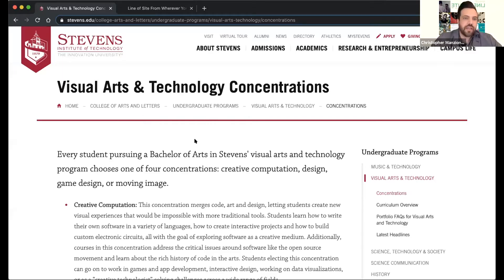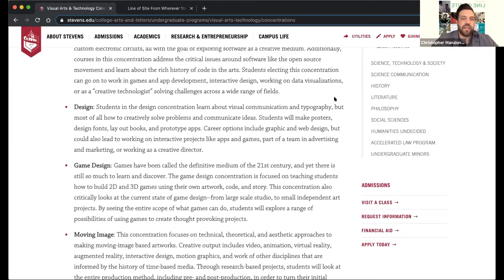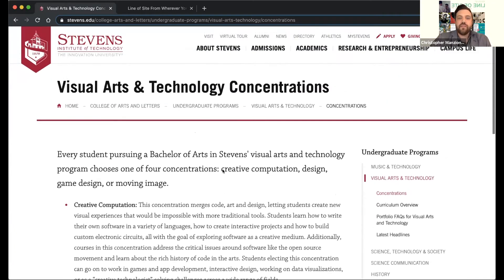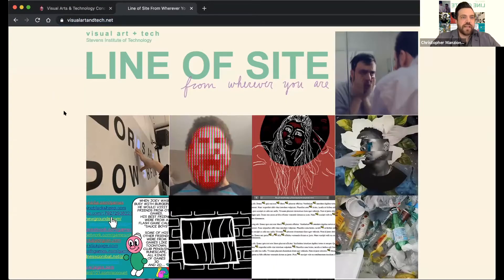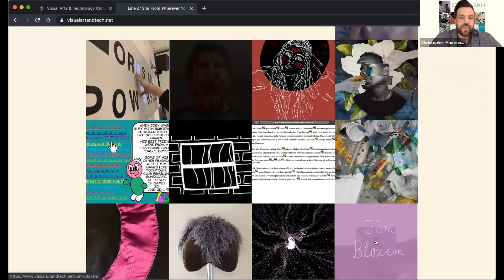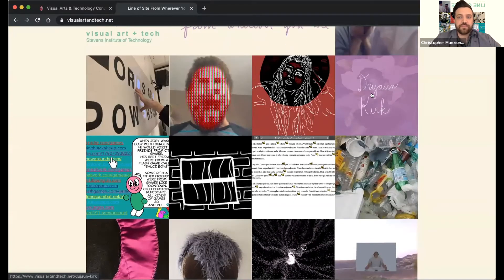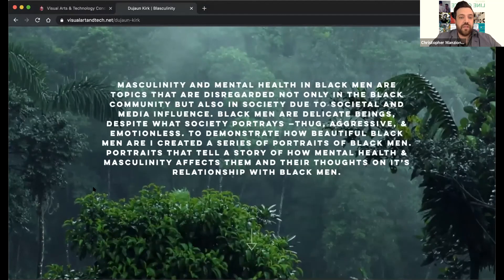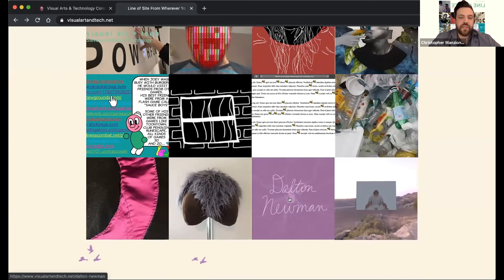Visual Arts & Technology